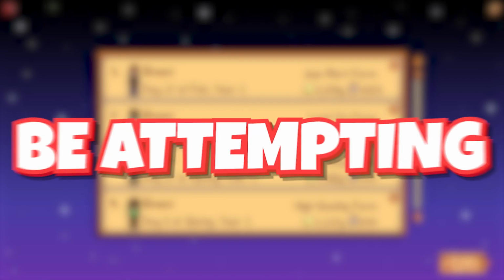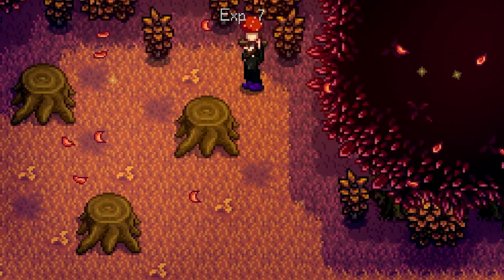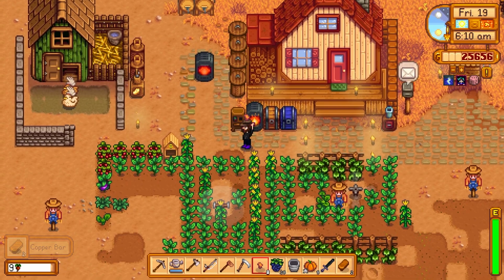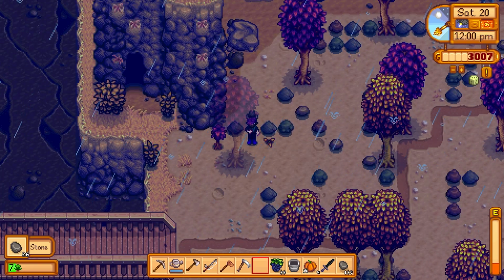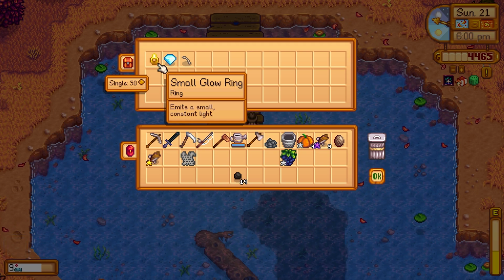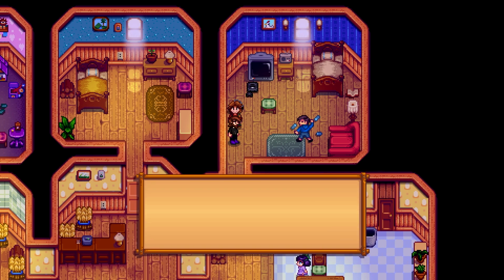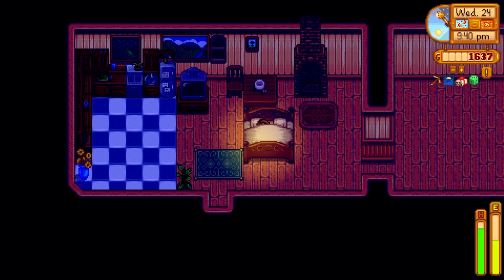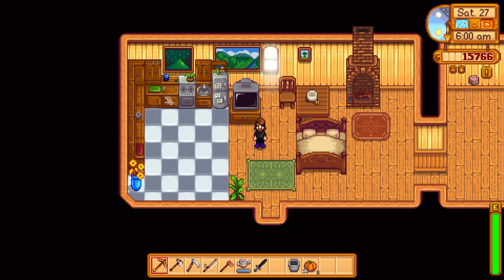Abigail FINALLY Says YES to Me in Stardew Valley!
Abigail FINALLY Said YES to Me! in Stardew Valley ~This is a Stardew valley challenge, where you cannot go to Pierre's to buy anything except backpacks!other rules are no mods and must complete the joja route/bundles